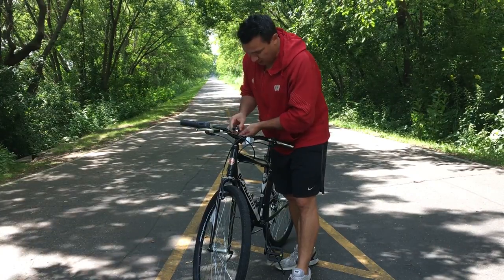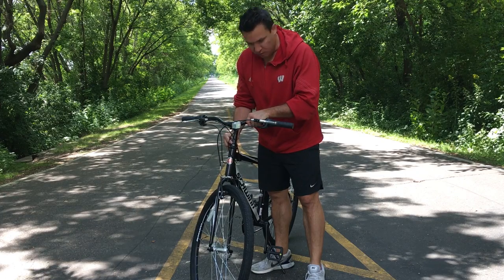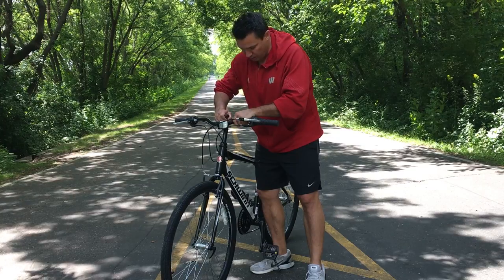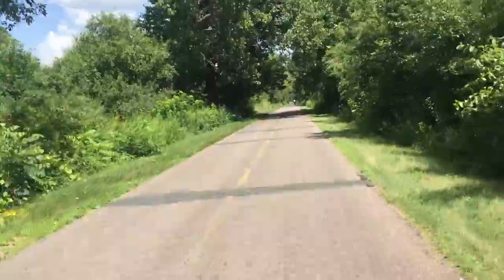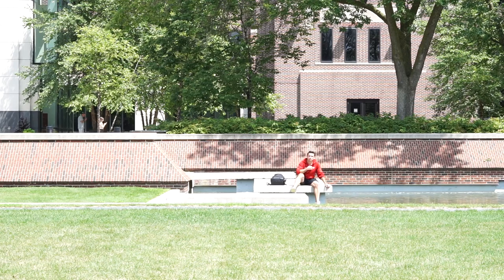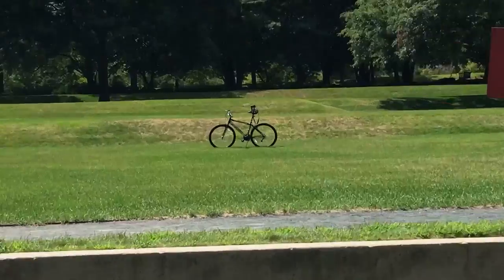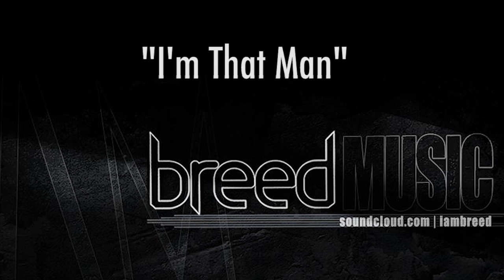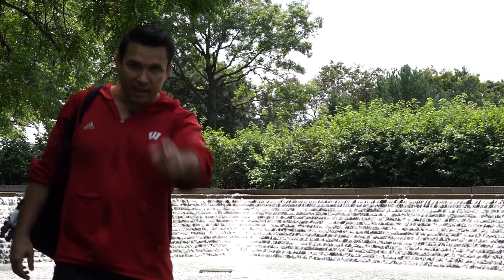VLOG #12 - I LOVE the Rode Smart Lav...Here's why.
Today I biked around, shot photos, and filmed.

I used the Rode Smart Lav for the mic. I really do enjoy this little thing. It sounds great.

I shot everything me on the Sony a6000.